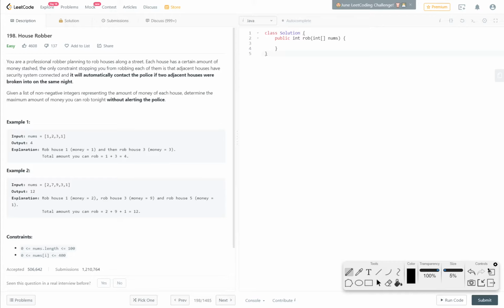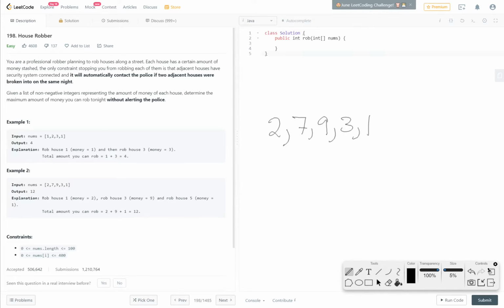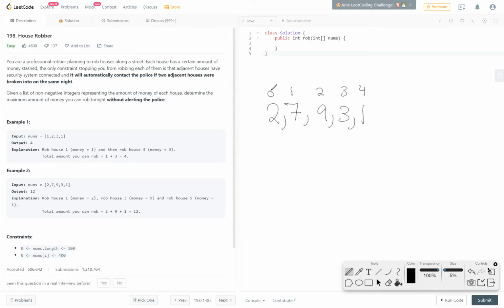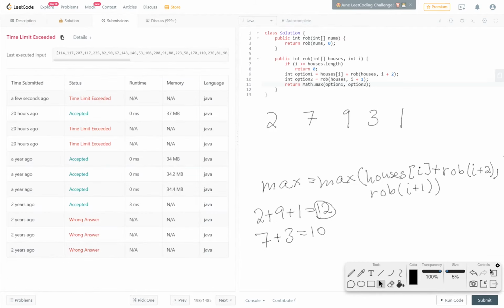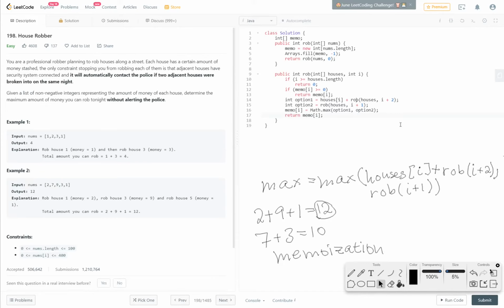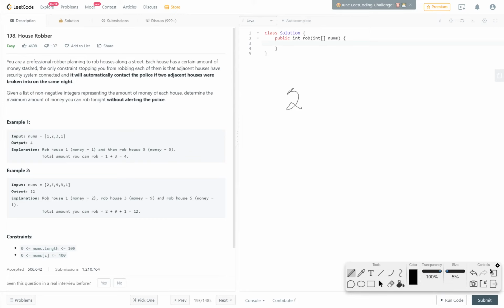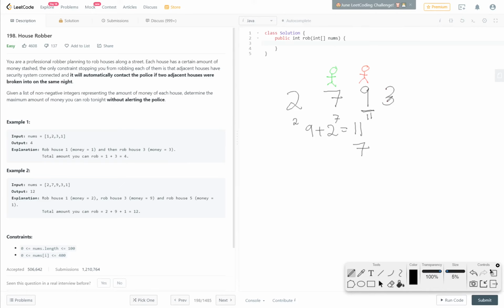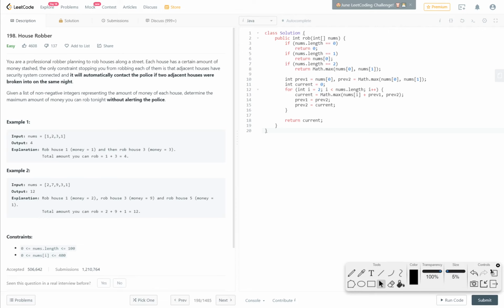House Robber Leetcode Problem (Dynamic Programming and Memoization) 3 Solutions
In this video I go over 3 possible solutions to Leetcode's House Robber problem, in order of increasing efficiency.